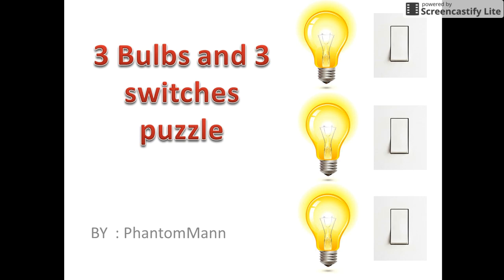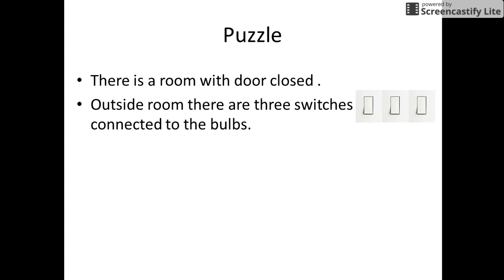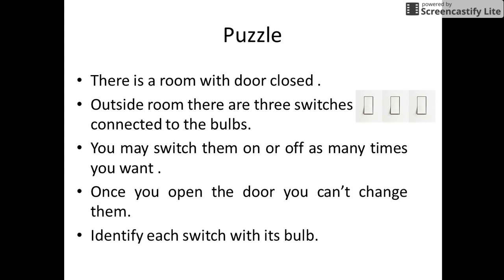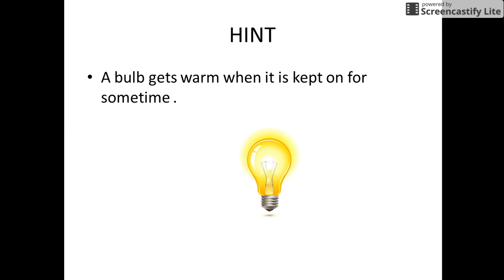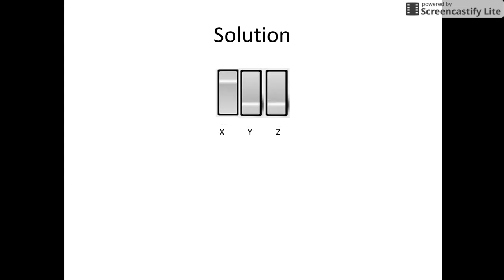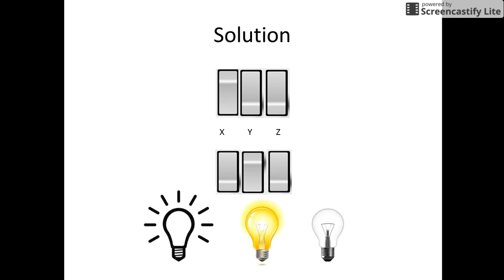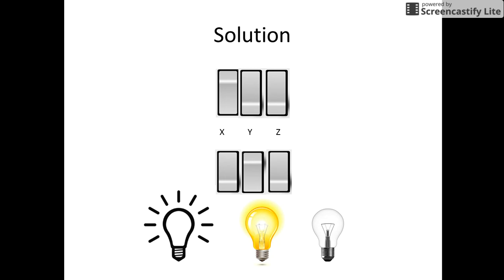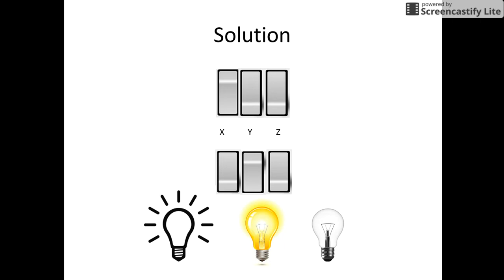Interview puzzle with answers | 3 bulbs and 3 switches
3 bulbs and 3 switches puzzle : Finding the correct switch for each bulb